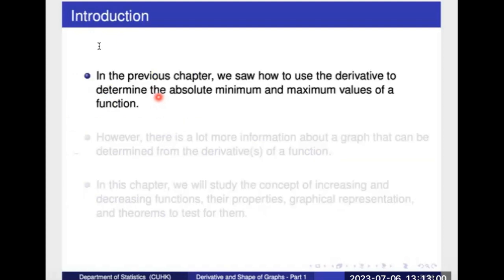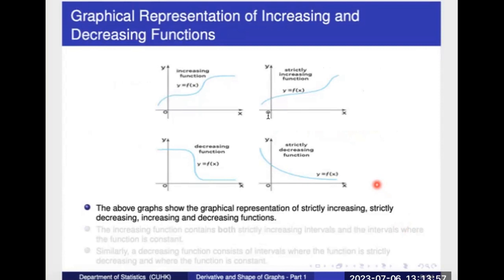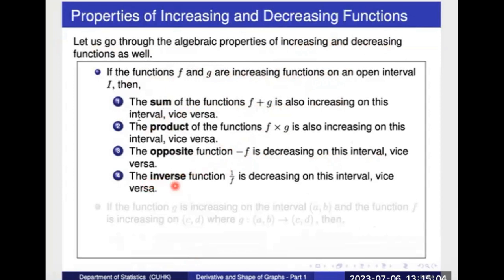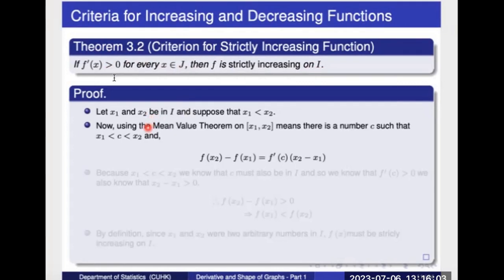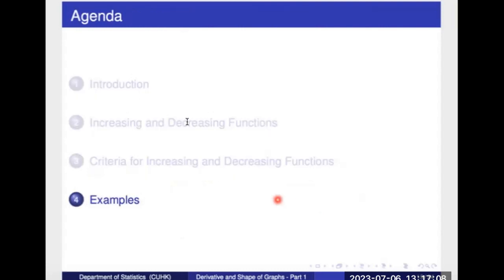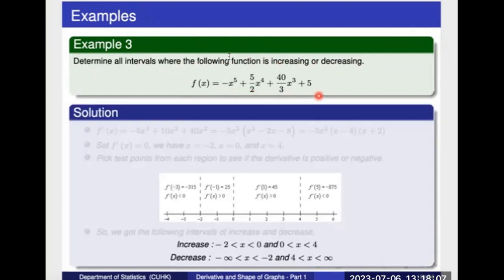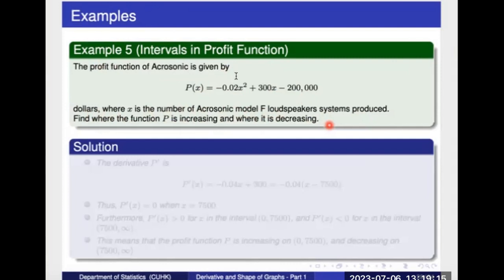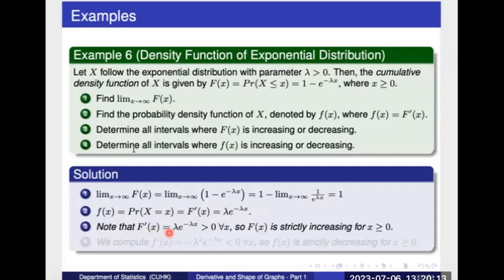How to Use Derivative to Analyze Graphs - Part 1 | A Fun and Engaging Presentation by CUHK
Do you want to learn how to use derivative to understand the properties and behavior of graphs?1 Do you want to see how derivative can help you solve problems in economics and statistics? If yes, then this video is for you!

In this video, you will watch a fun and engaging presentation by the Department of Statistics of the Chinese University of Hong Kong (CUHK) on the fascinating topic of derivative and shape of graphs. You will learn:

1. What are increasing and decreasing functions, and how to define them formally
2. How to graphically represent increasing and decreasing functions, and how to identify them from their graphs
3. What are the algebraic properties of increasing and decreasing functions, and how to use them to simplify calculations
4. What are the criteria for determining increasing and decreasing functions, and how to use the sign of the first derivative to test for them
5. How to apply the concept of derivative to analyze the behavior of some functions and their graphs, such as polynomial, exponential, and composite functions
6. How to use derivative in real-world applications, such as finding the optimal profit level for a company, or finding the probability density function of an exponential distribution

This video is suitable for high school and university students who want to learn more about calculus and its applications. It is also a great resource for teachers who want to make their lessons more interesting and interactive. You will enjoy watching this presentation, as it is full of colorful visuals, clear explanations, and captivating examples. You will also get a chance to test your understanding by answering some questions at the end of the video.

So what are you waiting for? Click on the play button and join us on this exciting journey to explore the concept of derivative and shape of graphs!